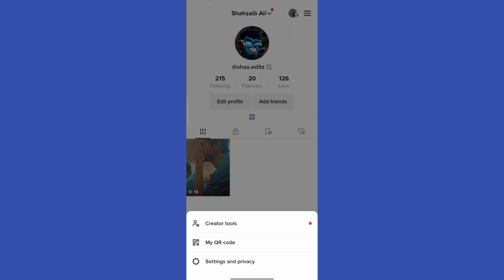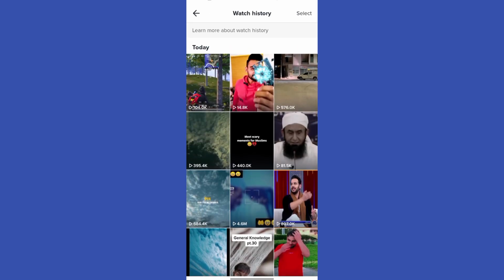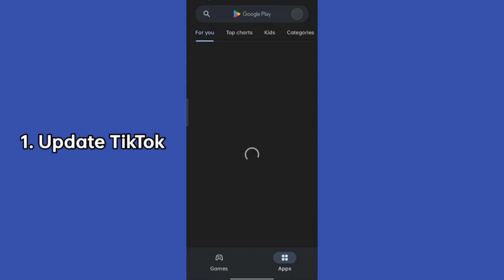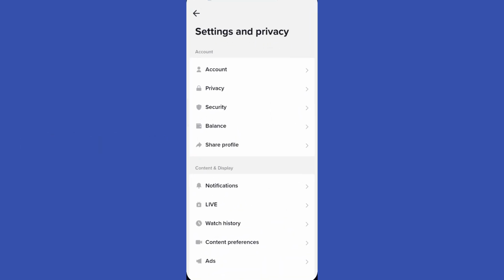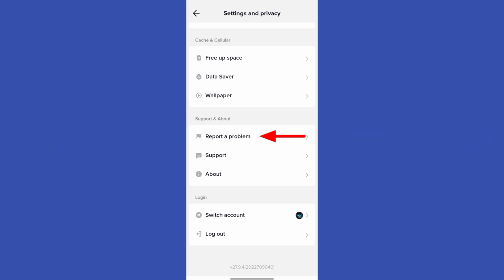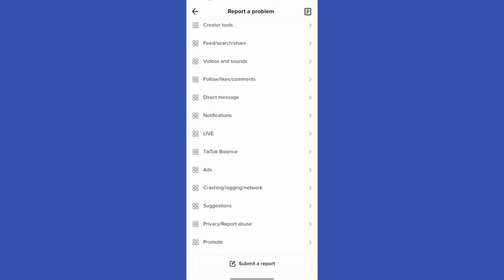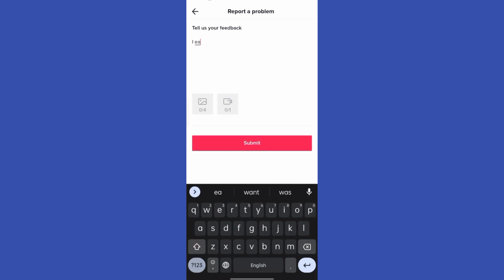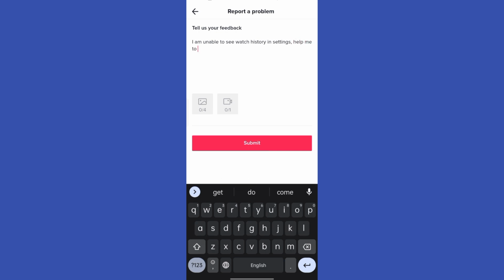How To Fix Your Watch History is Not Showing On TikTok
In this video we tell you how to fix the problem if your watch history is not showing up. This fix is easy as long as you watch the complete video. we love to help you getting back your watch history on tiktok

00:00 Intro
00:05 How to fix your watch history is not showing on tiktok